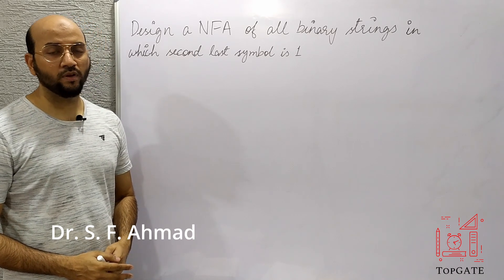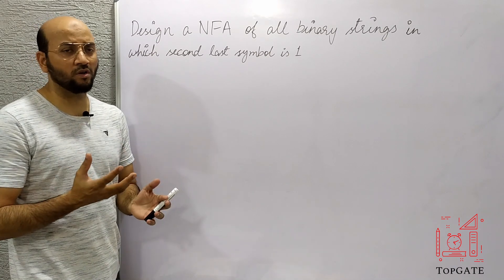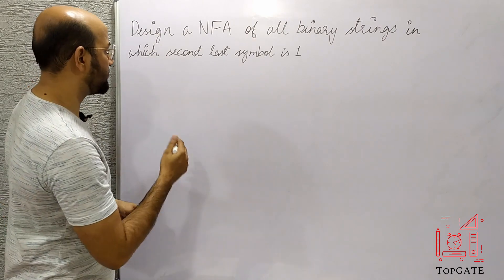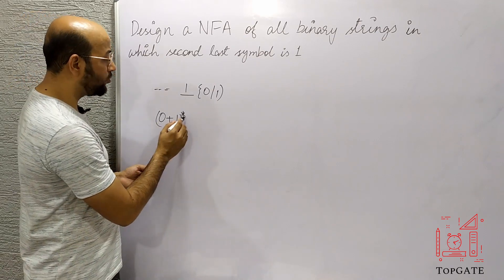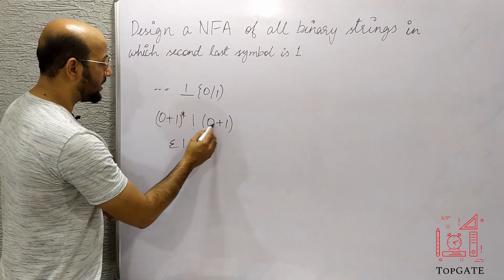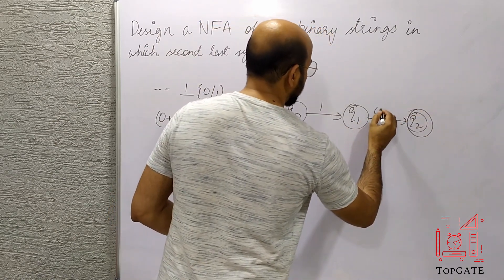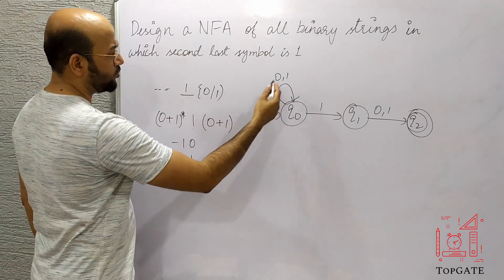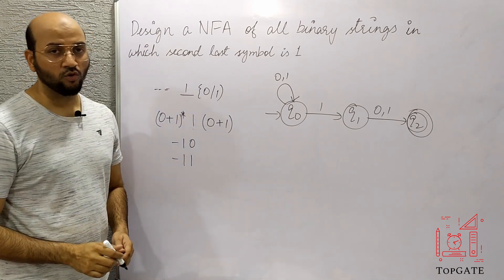NFA Design | All Strings of (0, 1) having SECOND LAST Symbol as '1' | Automata Theory | TOC